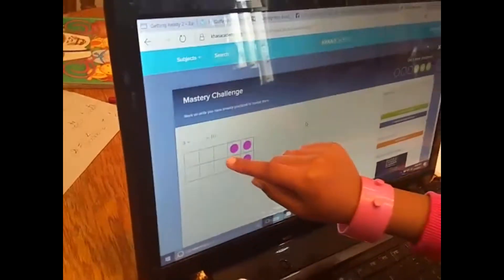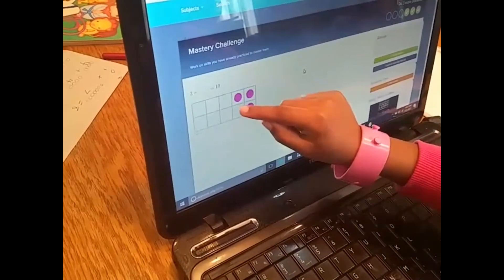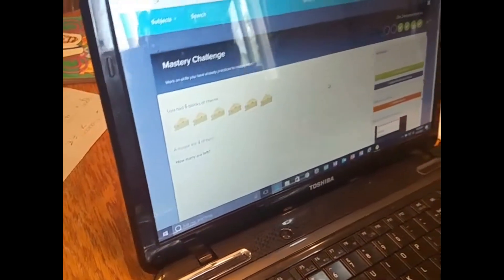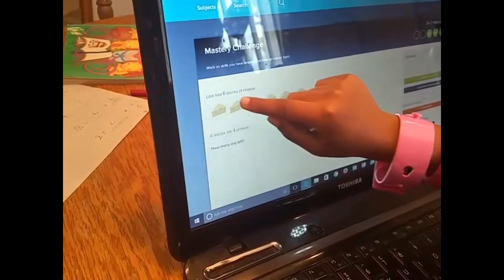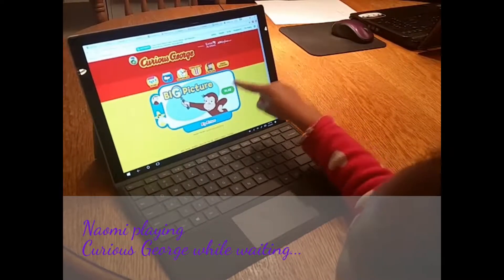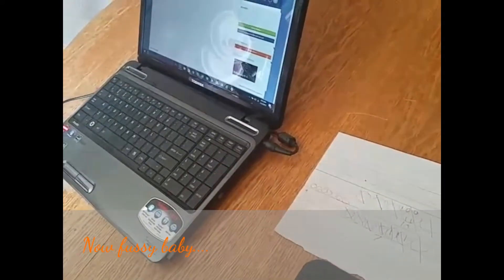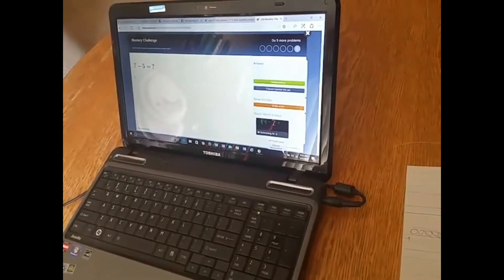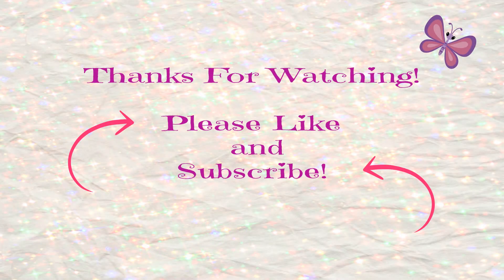Homeschooling With Khan Academy- Our Kindergartener Practicing Early Math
We use Khan Academy to add variety for our homeschool math. My daughter really enjoys doing it, which is a winner! We incorporate written practice to help her actually grasp the concepts being taught.